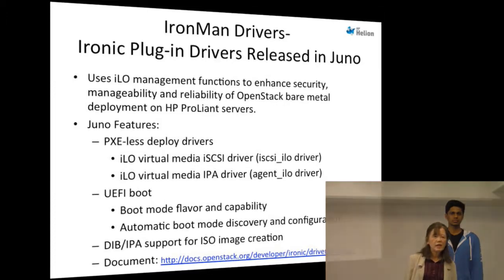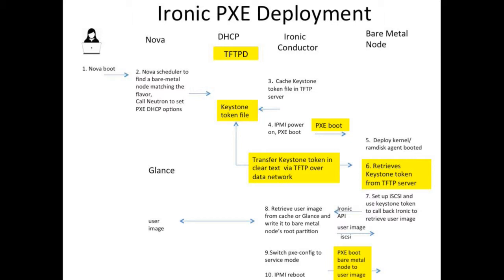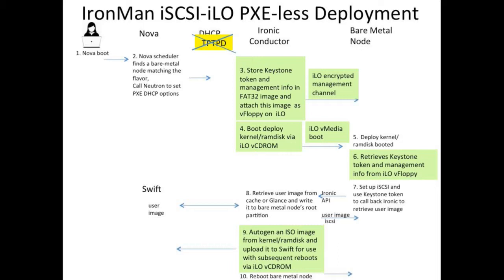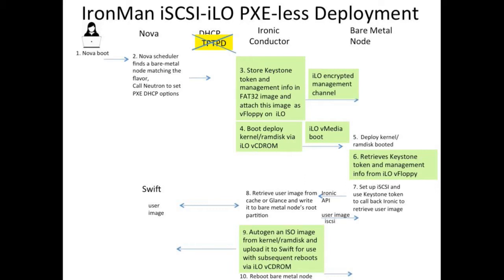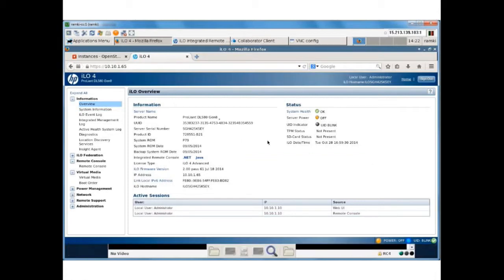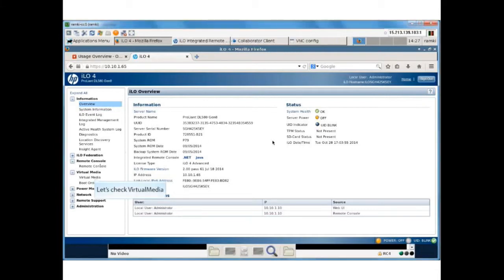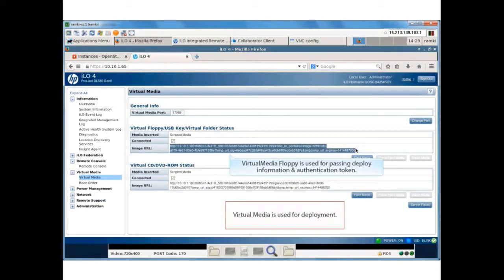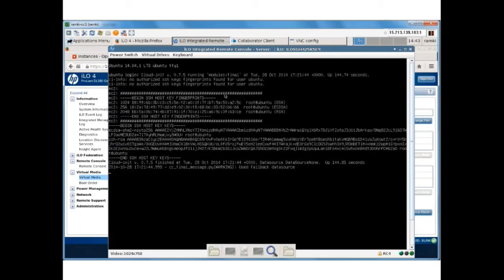vBrownBag 2014 OpenStack Paris - Wan-yen Hsu – IronMan- Security Enhanced Ironic PXE-less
vBrownBag 2014 OpenStack Paris - Wan-yen Hsu – IronMan- Security Enhanced Ironic PXE-less Deploy Driver